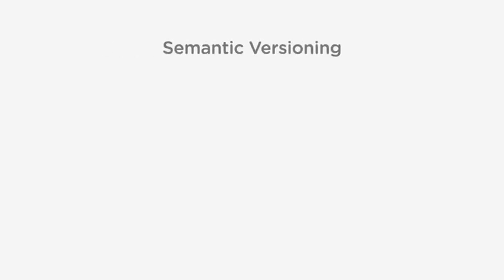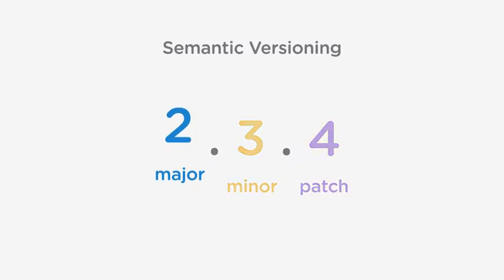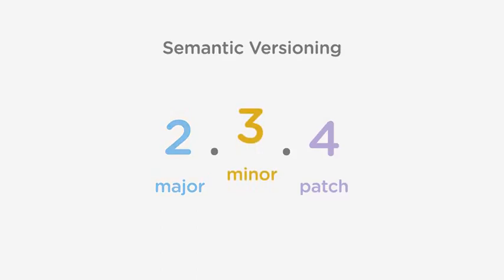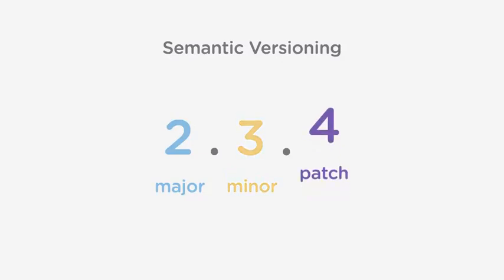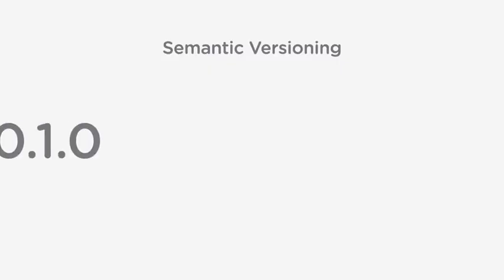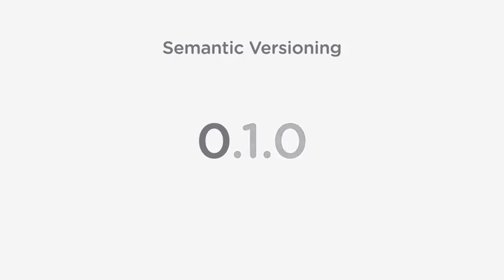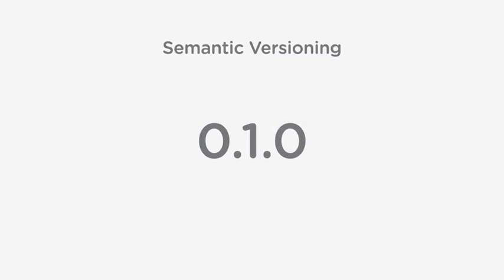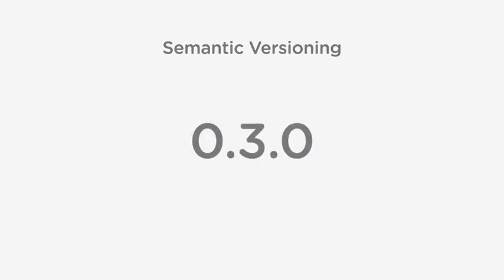Semantic Versioning - PHP Standard and Best Practic Part 16